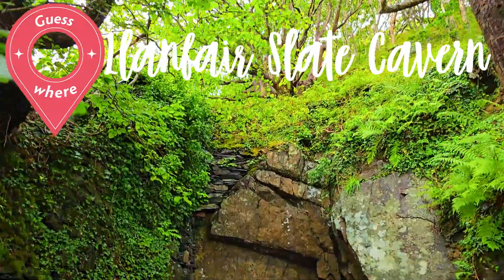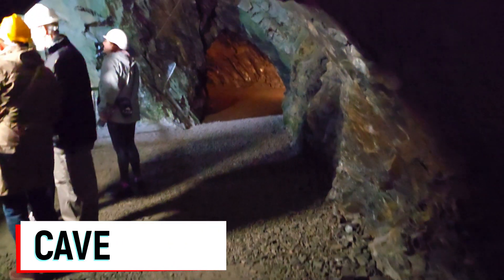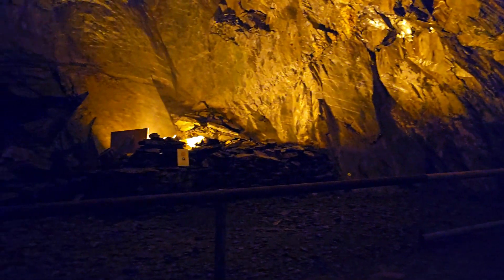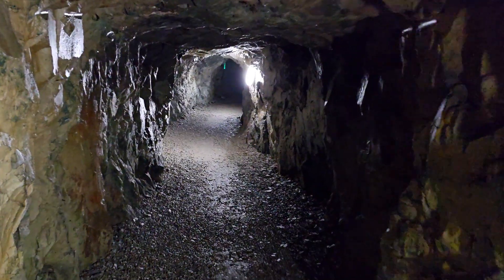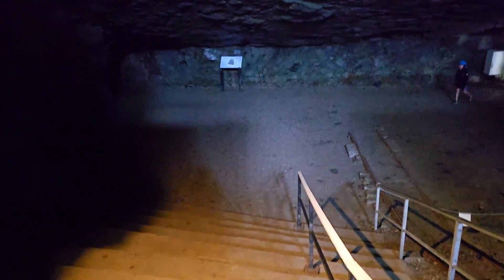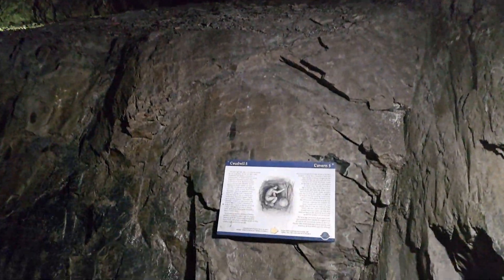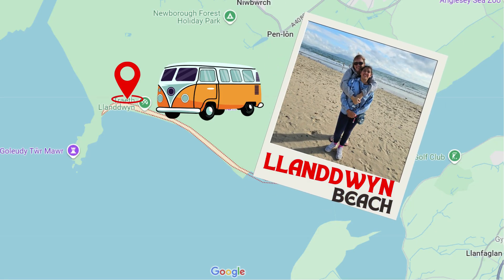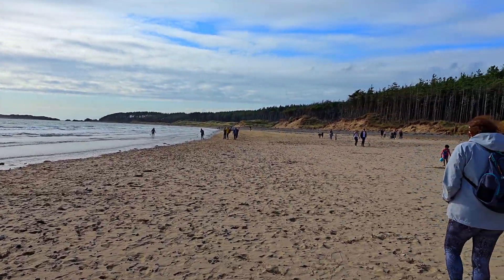The BIG WELSH TRIP in a CAMPERVAN | Llanfair Slate Cavern & Llanddwyn Beach | Ep 3 | MID NORTH Wales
This time, rather than Car Camping, I'm going on a CamperVan trip to Wales and the whole family is coming with me!!!

Continuing our Welsh journey, on the third day of our trip, we woke up to a very rainy and cold morning. To stay dry, we sought an indoor activity and were lucky to find Llafair Slate Cavern, just five minutes from where we were.

From there, with promising good weather on the horizon, we headed out to Llanddwyn Beach and Newborough National Nature Reserve and Forest for a much-needed afternoon of sun and warmth.

We hired our Van from Kaikoura Campers, based in Brighton. If you'd like to embark on the same experience as us, check their website and give Paul a ring

These are some of the equipment used in this video:

DJI OSMO ACTION 3 CAMERA:

NEWEER SUCTION CUP MOUNT FOR GoPro Action Camera:

BOYA BY-M1 CLIP-ON MICROPHONE:

SAMSUNG GALAXY A55 5G (Second Camera)

ZOMEI CAMERA/SMARTPHONE HEAVY DUTY TRIPOD

PORTABLE  USB FAN

Bivvy Loo Camping Toilet:

Bivvy Loo Camping Toilet Lid:

Toilet/ Shower Tent:

Super Bright Rechargeable Camping Light 3600lumens:

*I might get a tiny commission if you buy through any of the links above. TIA.